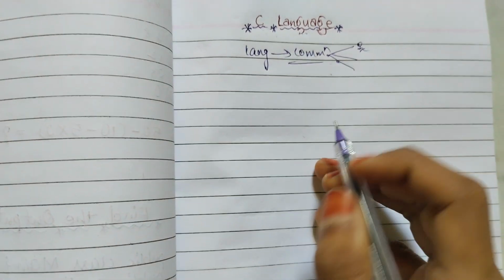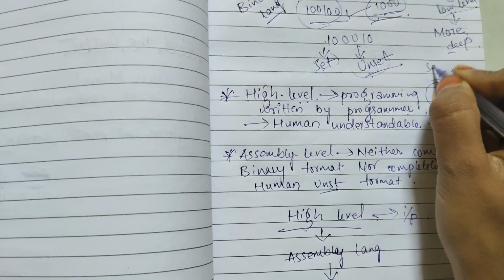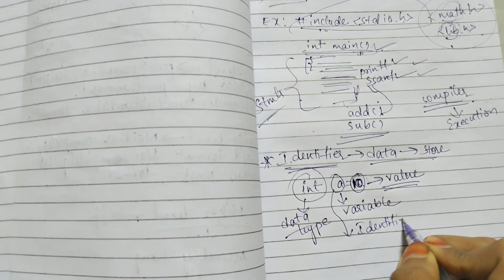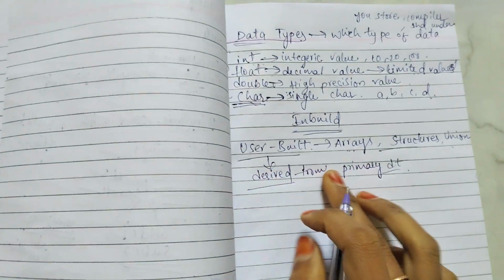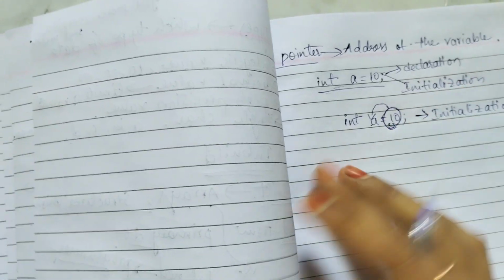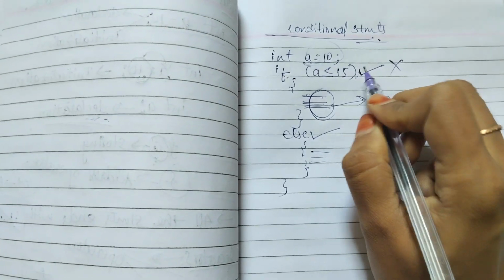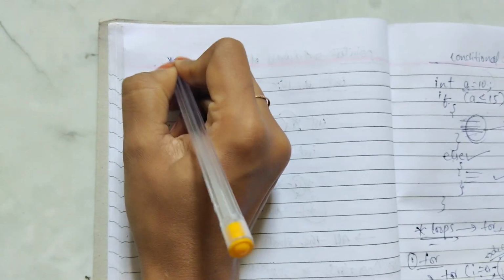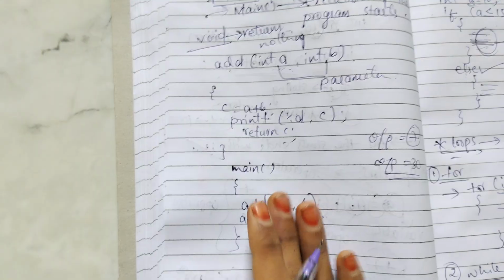Complete C Programming Full Course for beginners in 40 Minutes | Beginner to Advanced (2026)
In this video, you will learn Complete C Programming from Beginner to Advanced in just 40 minutes.

This full course covers all the important C programming concepts step by step with clear explanations and examples.

Topics Covered:
• Operators
• Conditional Statements
• Loops
• Functions
• Arrays
• Pointers
• Basic Programs
• Interview Tips

This video is perfect for:
• Engineering students
• Placement preparation
• Interview preparation

Comment “C MASTER” if you watched till the end 🔥